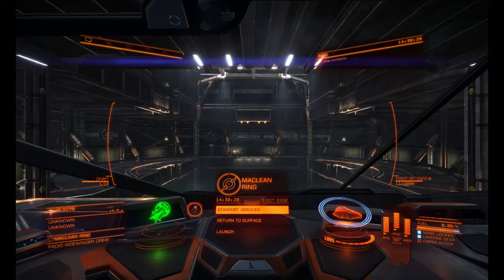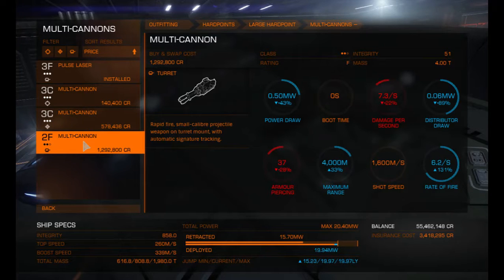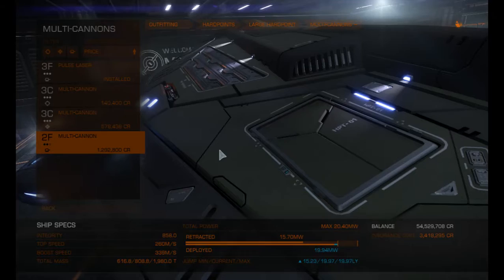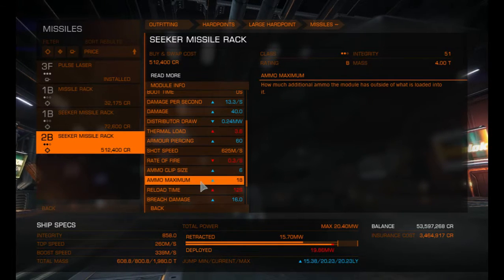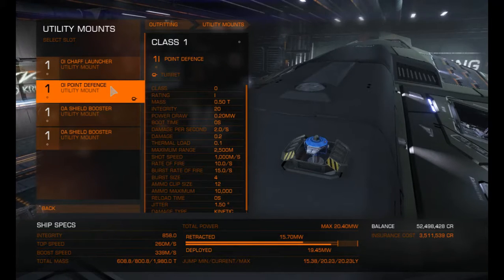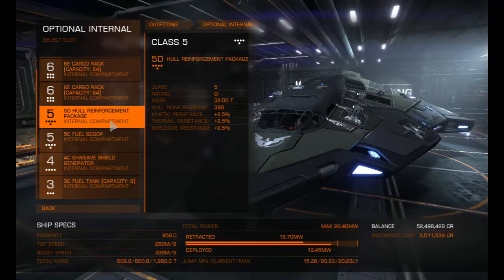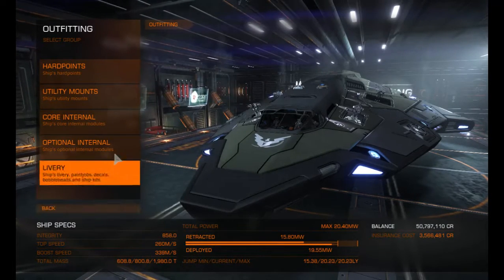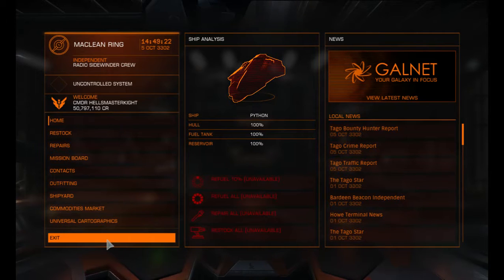Elite Horizons - Python Setup Update